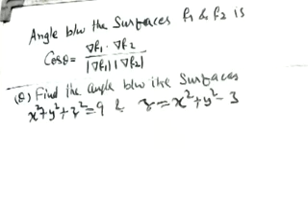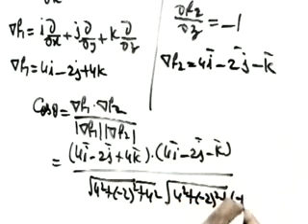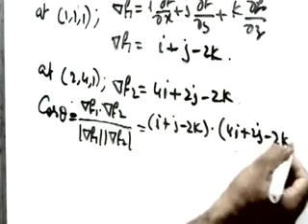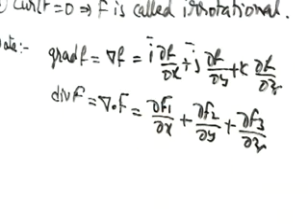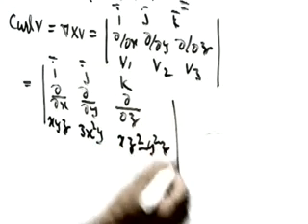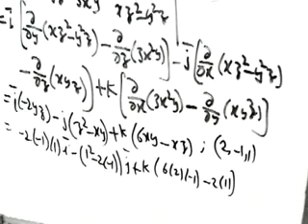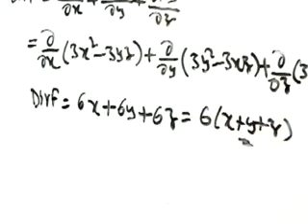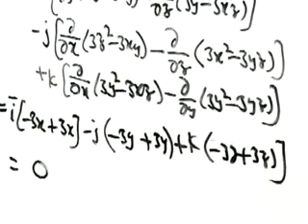Vector Differentiation part-2. Engineering maths. M1 M2. English. By Arshad sir.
Questions based on divergent curlf